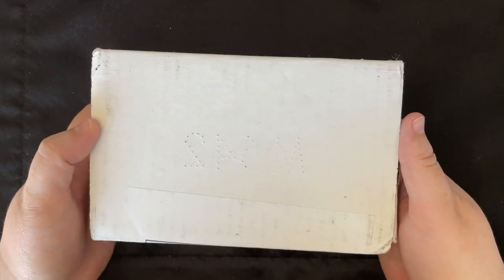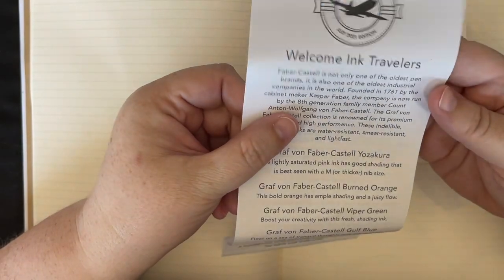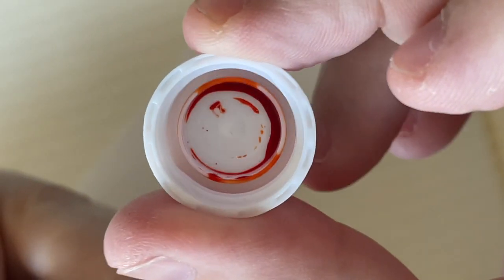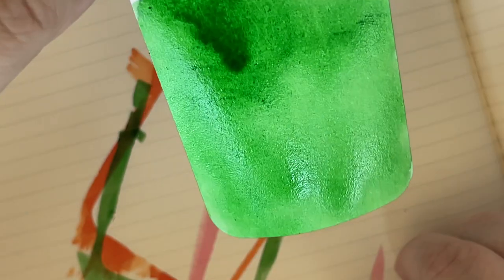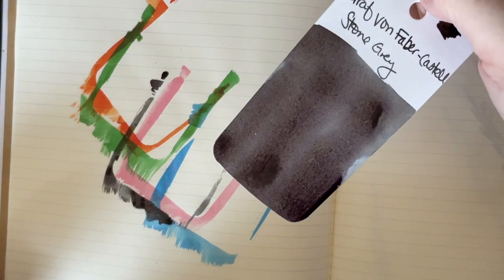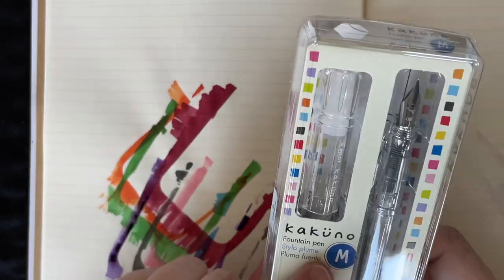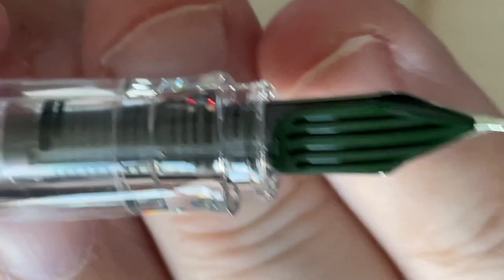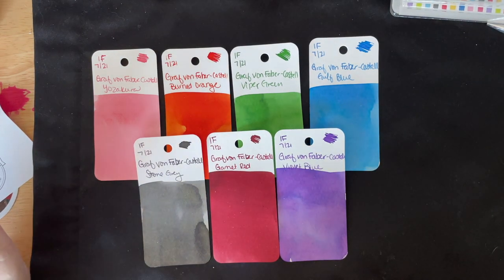SPOILER ALERT: Ink Flight #54 July 2021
Today we're unboxing Ink Flight #54 - July 2021. I checked the website, and it looks like the subscription box is at max capacity again, but you can sign up for the waiting list. They also didn't have any spare boxes for sale at this time.

Swatch supplies:
Moonman Mini N6 Glass Dip Pen - I got mine on ebay, but now you can find them at JetPens
Col-O-Ring cards